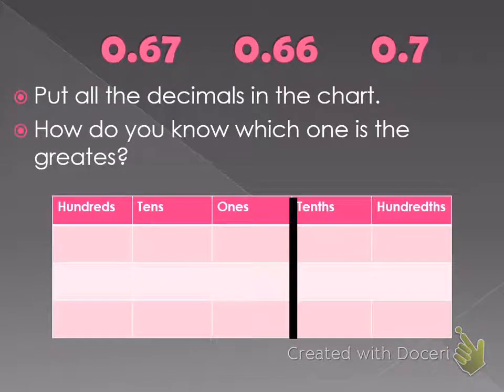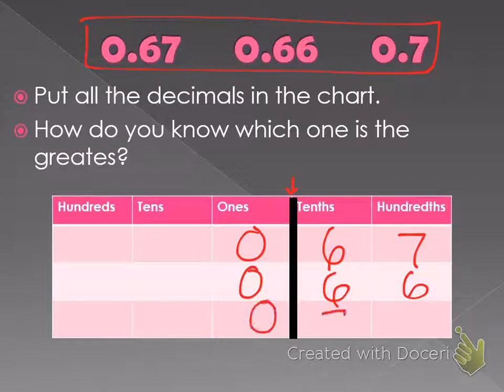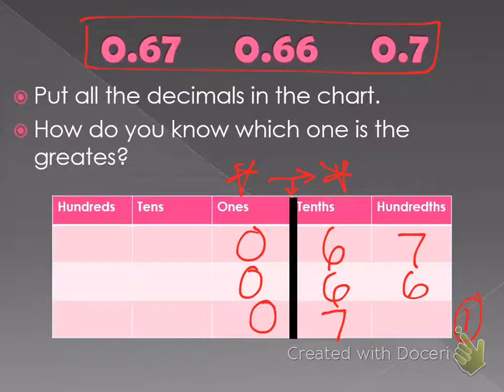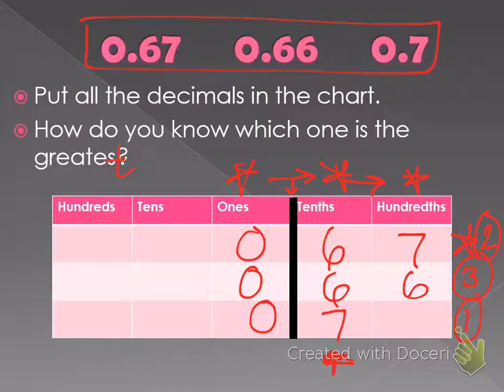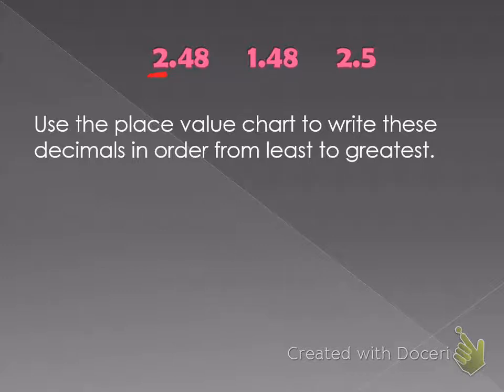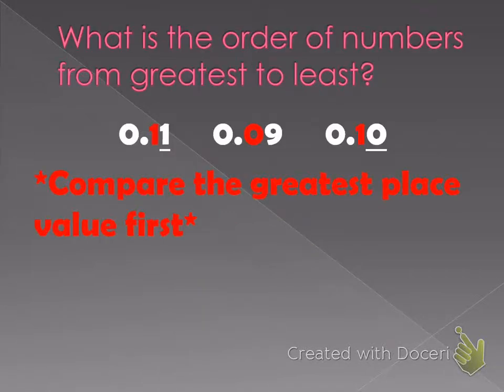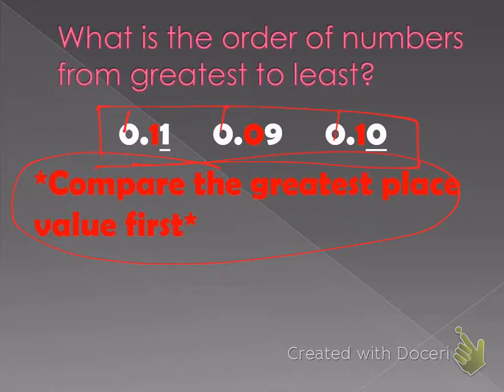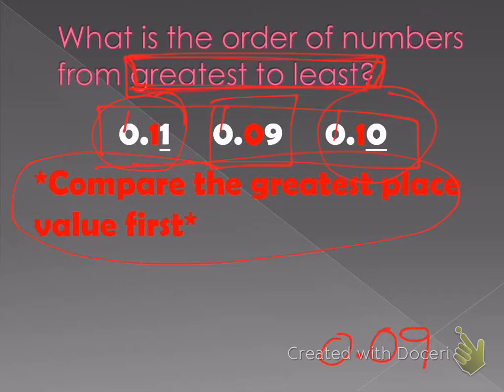13.8 Comparing and Ordering Fractions